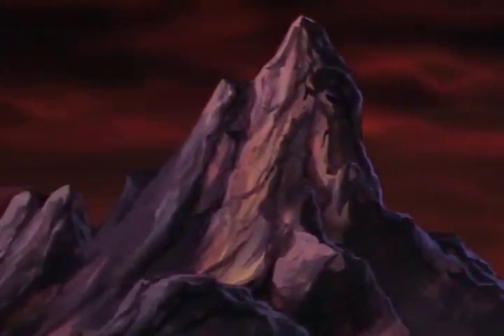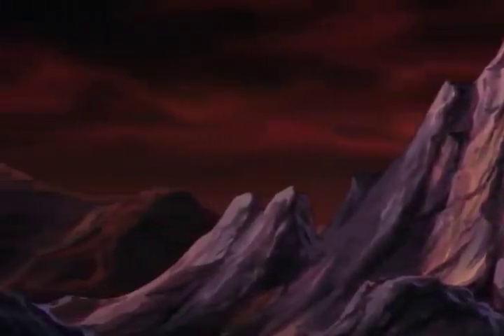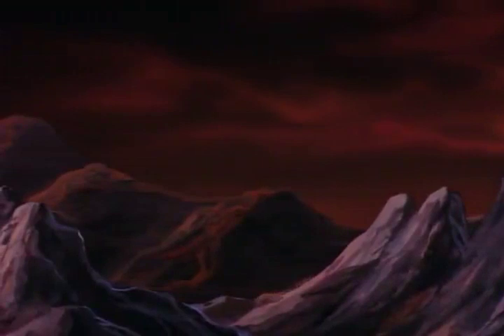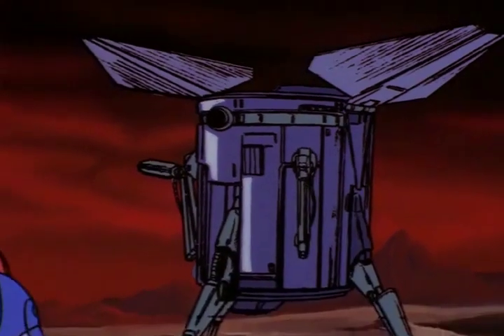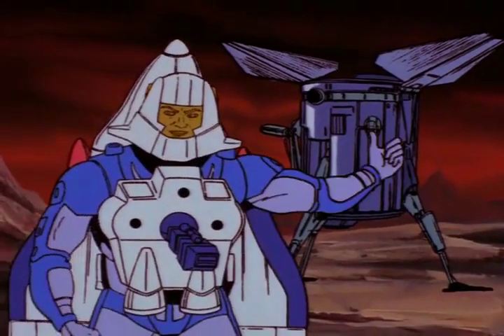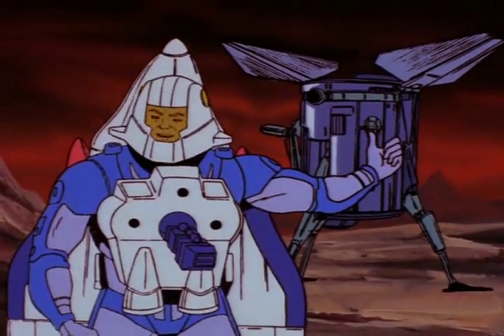ACE MCCLOUD 4 STORY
THE CENTURIONS